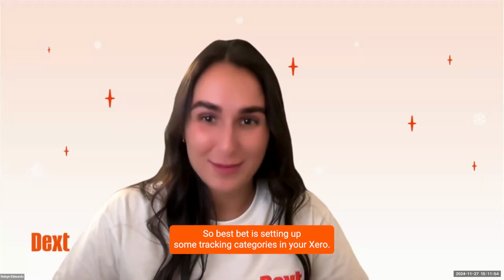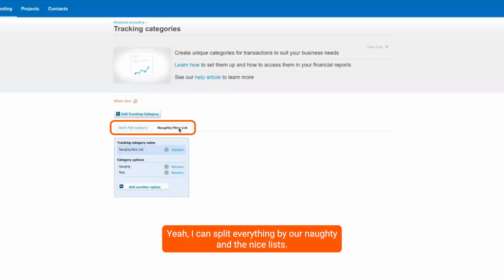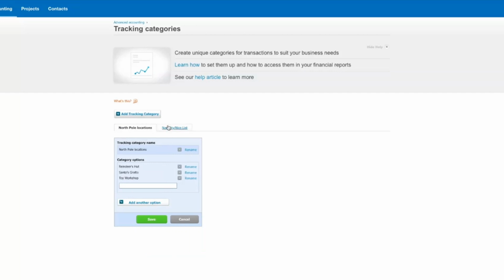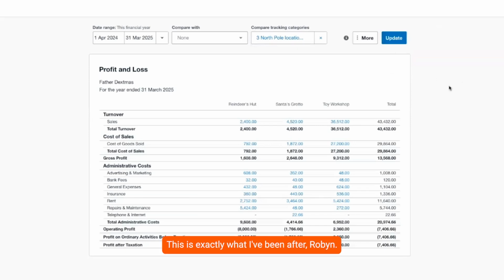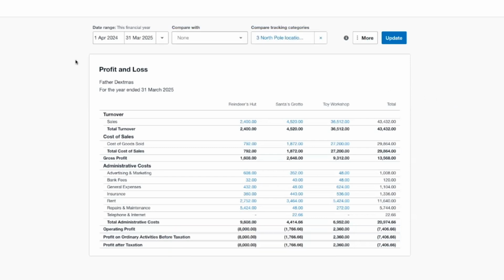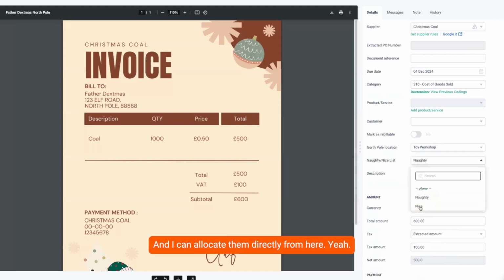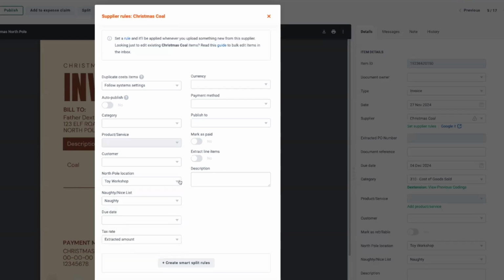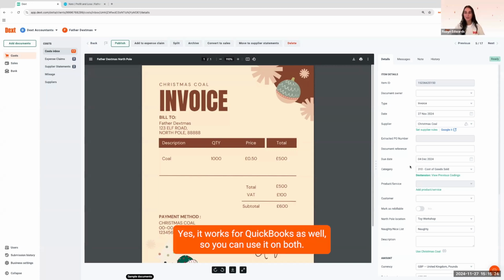Tracking categories – Festive special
How Dext helps track spending and income across your business.